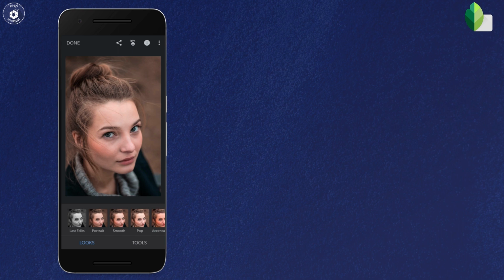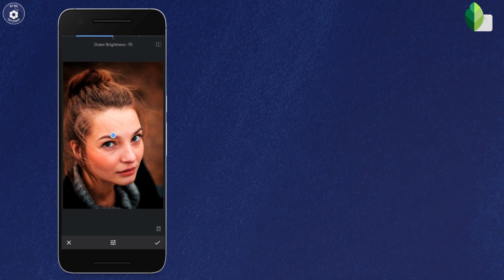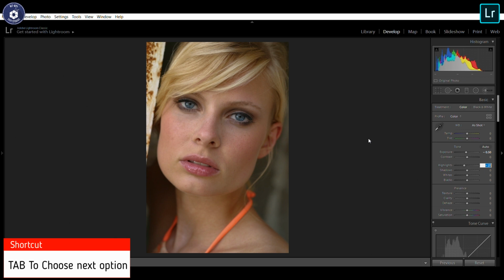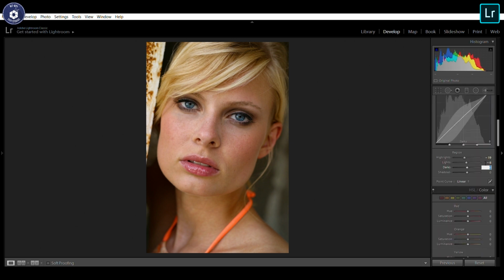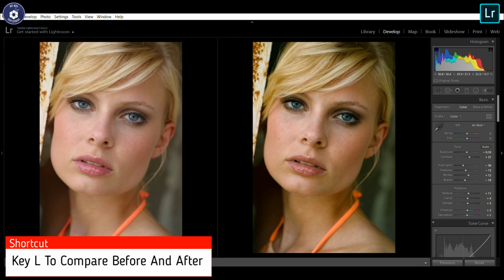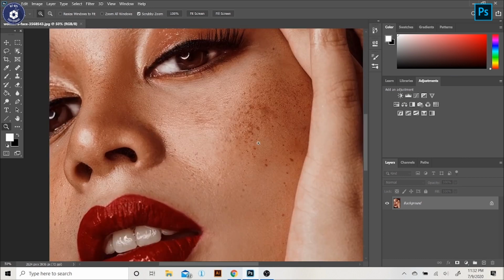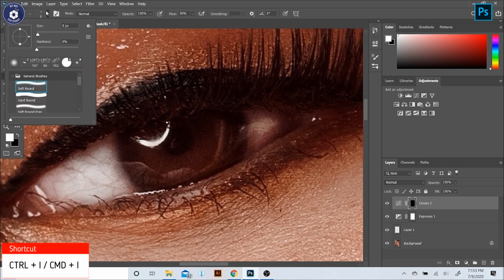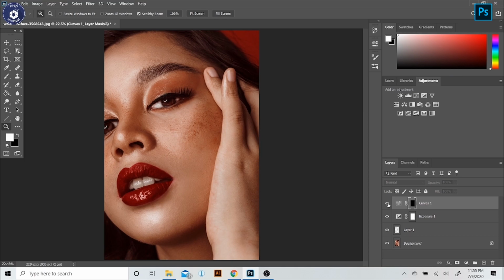Editing Portrait Tips and Tricks | MITWPU Shutterbugs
Hey everyone! This weeks video is all about editing portraits….the fancy social media worthy editing skills that all those influencers use to make their bad lighting and ugly background images look amazing. Guess what! You can do it to. And it will be very easy when explained in detail by our teams editing experts.
We will use different softwares like Adobe Lightroom , Adobe Photoshop and Snapseed to explain different function that you can use to improvise your images. By the end of this video you will be an expert at making your images look dynamic and aesthetically pleasing, time to upgrade your social media game!

Video Credits:-